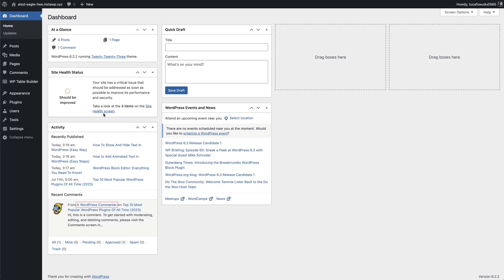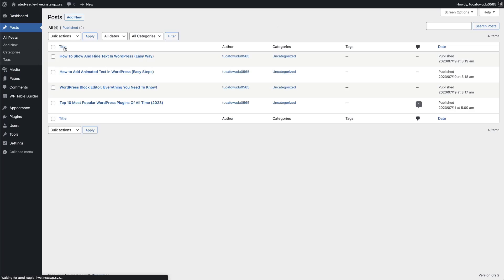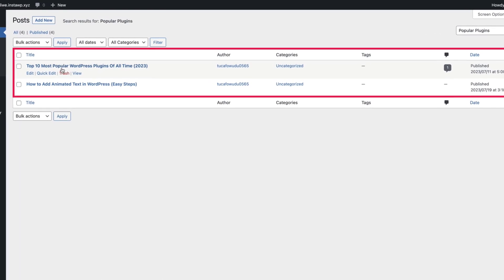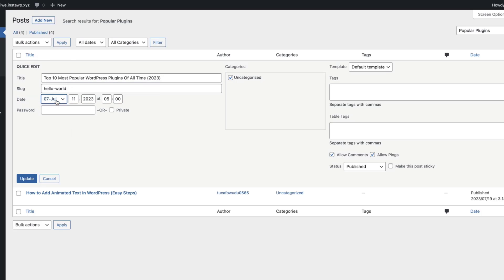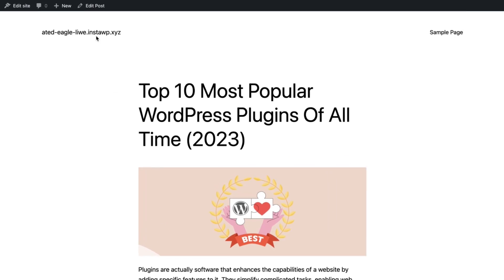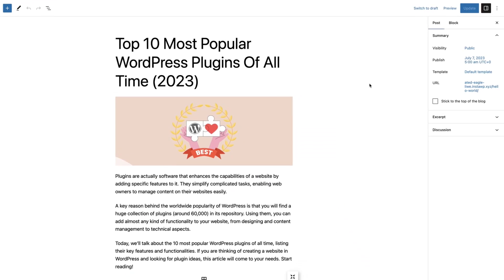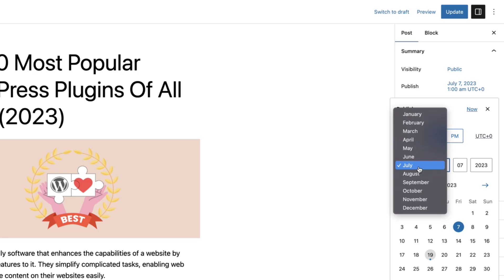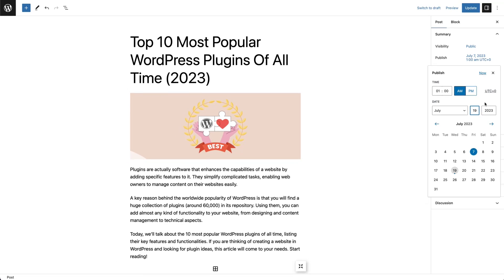How to Change Post Publish Date on WordPress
Learn how to change the post publish date in WordPress.